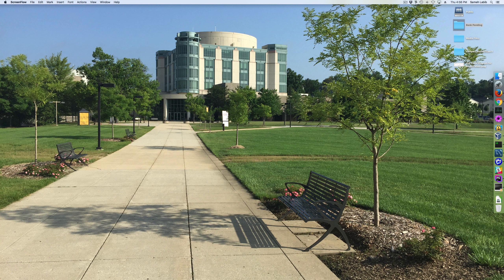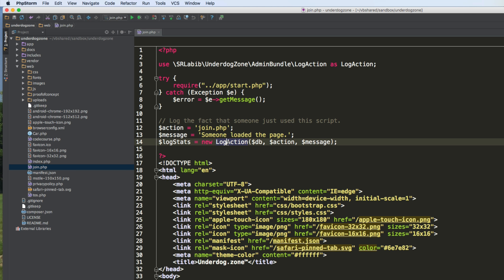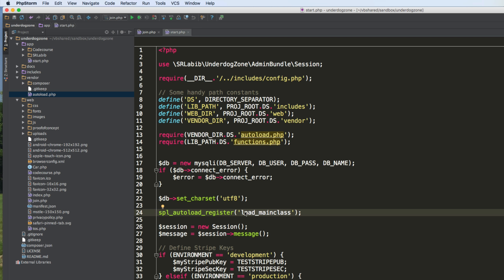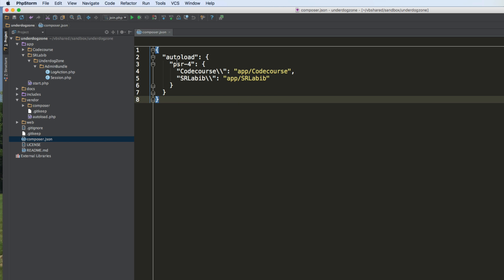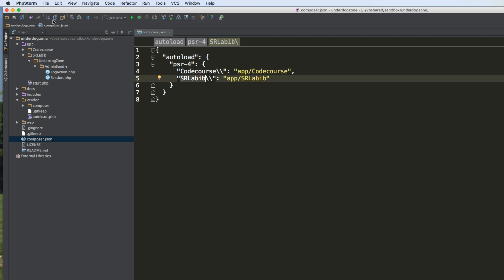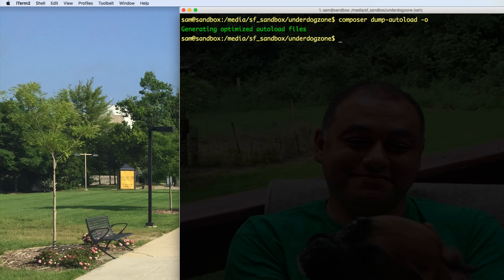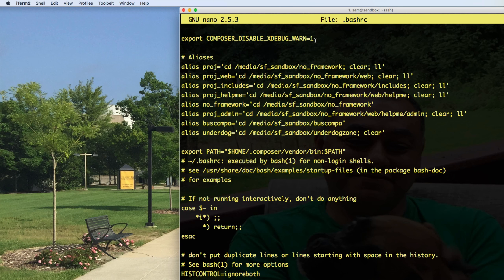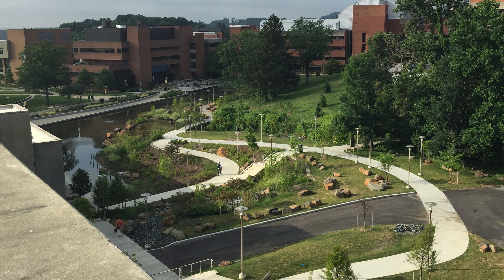PSR-4 Autoloading using namespaces composer